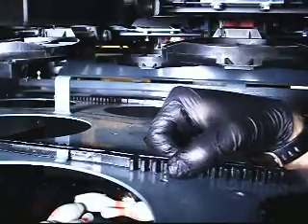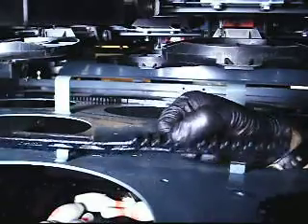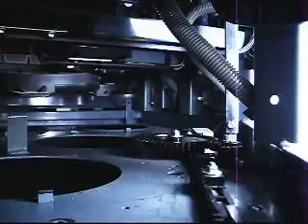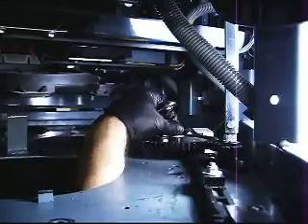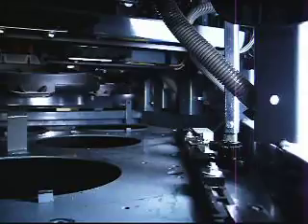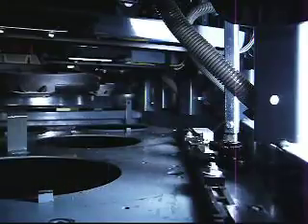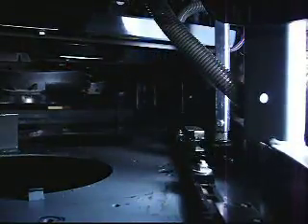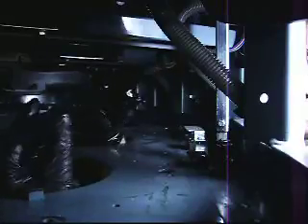GS-X pinsetter setting table drive system extraction and cleaning.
This training video shows removal of tongs from the underside of the setting table.  Following is the removal of all tong drive tooth racks and gear wheels before cleaning begins.